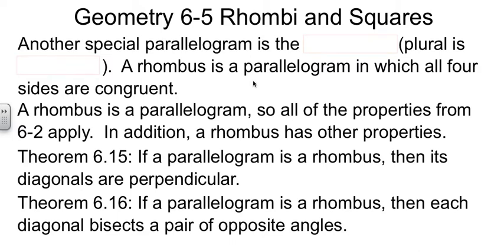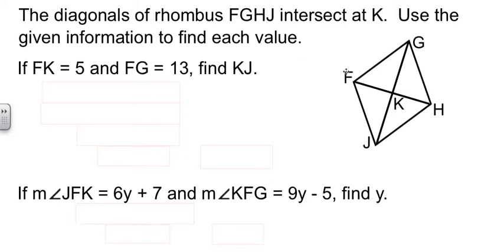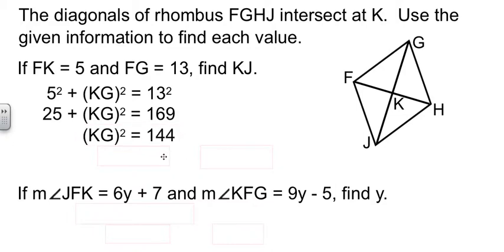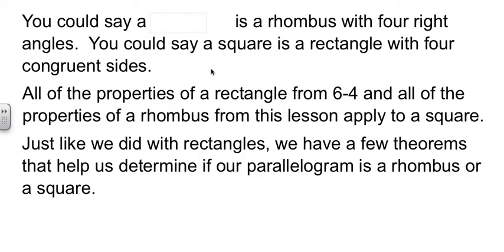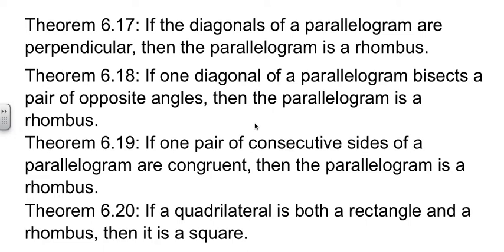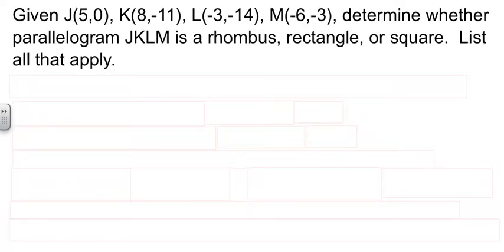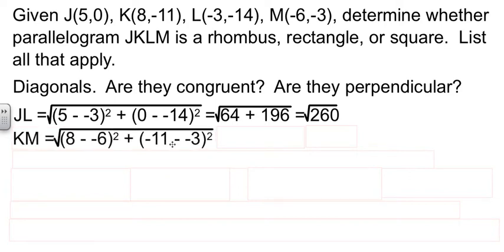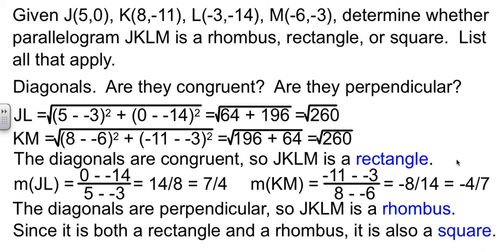Geometry 6-5 Rhombi and Squares